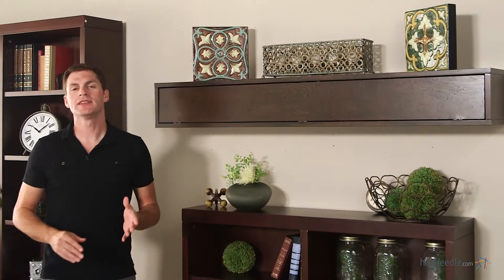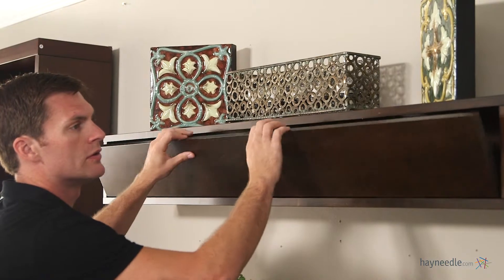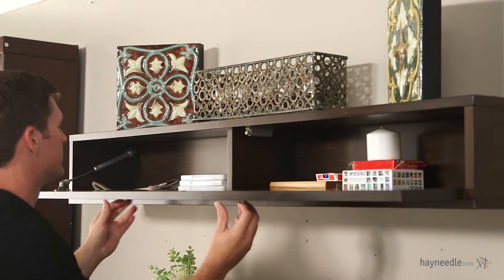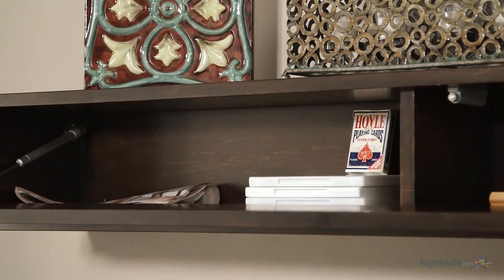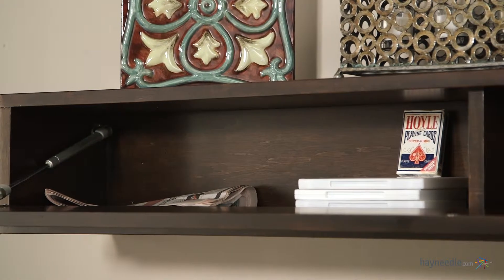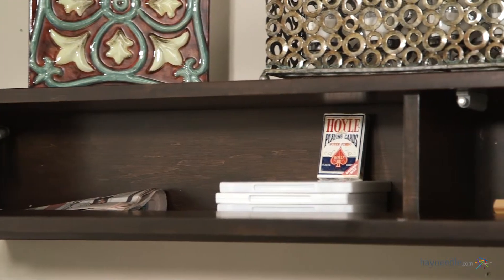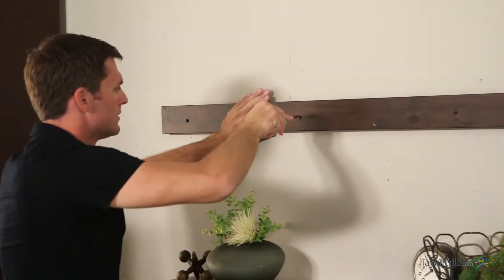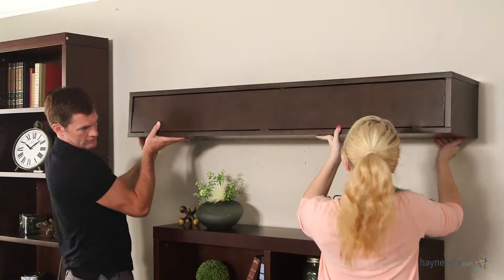Belham Living Flip-Down Door Fireplace Mantel Shelf - Product Review Video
For more details or to shop this Belham Living mantel shelf visit Hayneedle

To view our full assortment of fireplace mantels, visit Hayneedle